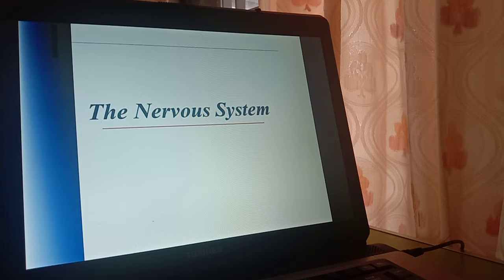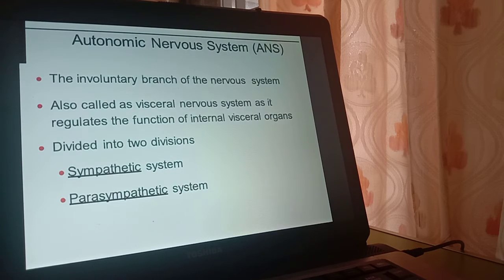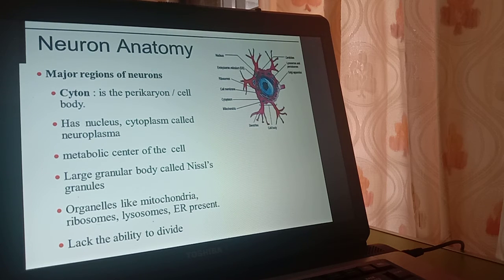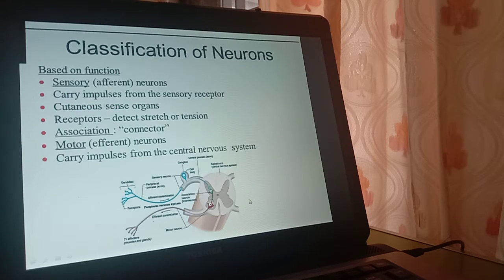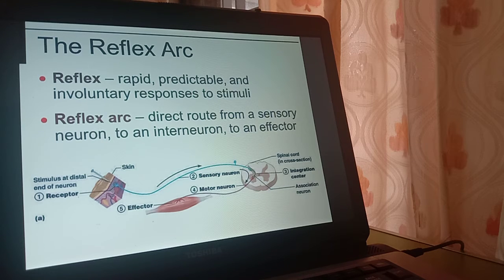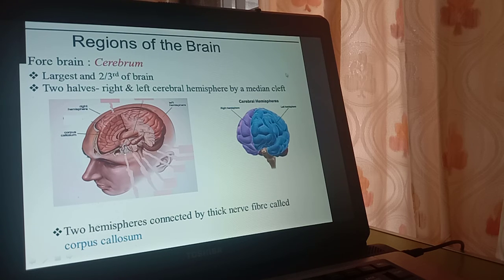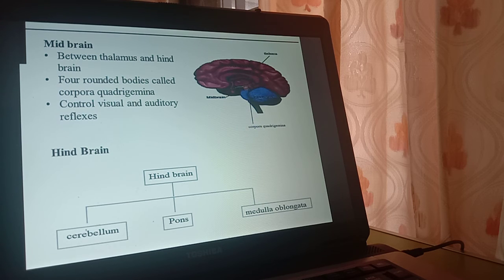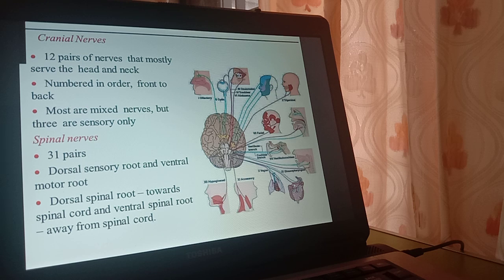15. Nervous system video 61